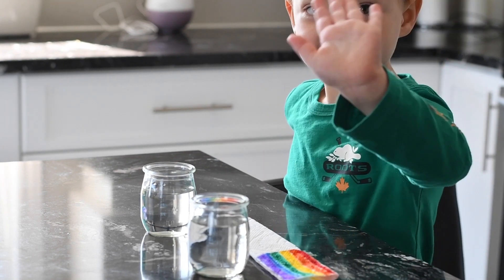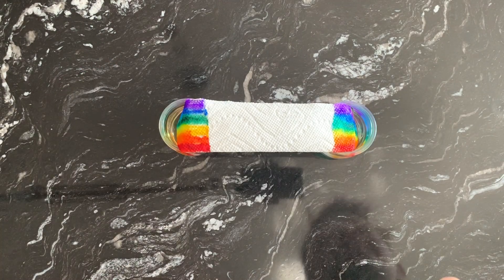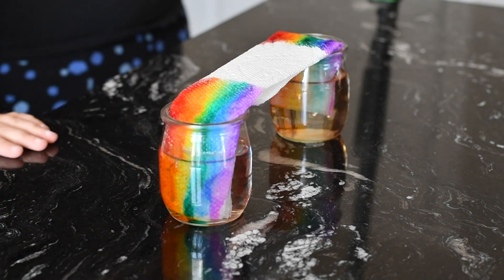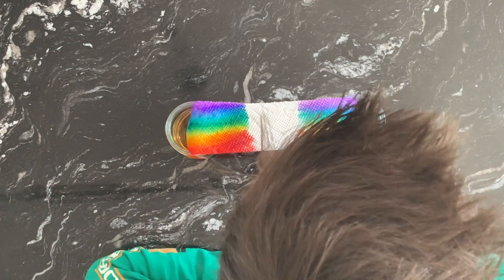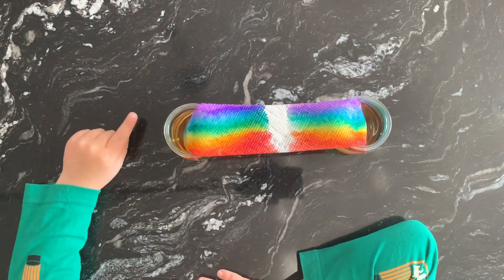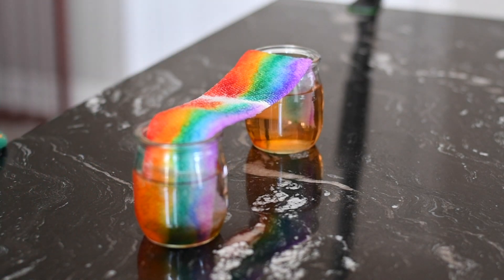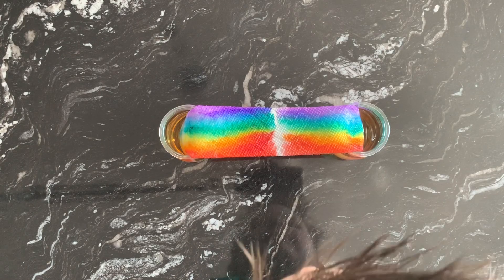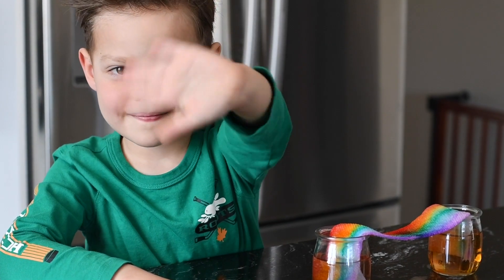Have you seen the WALKING RAINBOW?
Walking Rainbow Experiment Science Project

We love making their our own walking rainbow experiment,  It’s amazing how color mixing science experiments for kids can make something spectacular!
The Walking rainbow science project is a classic science walking water experiment starting with just the primary colors.

This lesson teaches color theory, capillary action, the scientific method, and engineering. Don’t miss more spectacular STEM activities you can do at home!

Inspired by:
Walking Water Science Experiments for Kids!!!
Walking Water Experiment
Rainbow Walking Water Easy Science Projects Experiments for Kids | The Science Kid
Rainbow Walking Water Easy Kids Science Experiment
Travelling Waters Experiment ~ Color Mixing Incredible Science
4 Kid-Friendly Rainbow Science Projects
Rainbow Walking Water
Chirp Science Corner: 🌈 Rainbow Tissue Experiment
DIY Learn How to Make Colors - Crawling Colors Walking Water Easy Kids Science Experiment
How to Make a Rainbow
Walking Water Rainbow Easy Science experiments for kids
Paper towel rainbow
How To Make Rainbow Paper Experiment for Kids
Water Walking Rainbow Paper Towel Experiment | Science for Kids
How to Make a Walking Water Rainbow